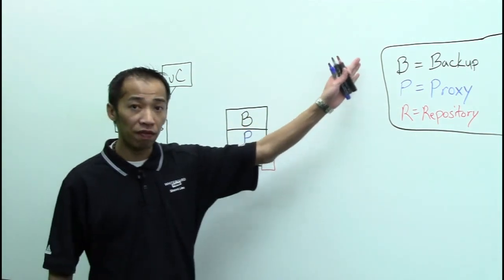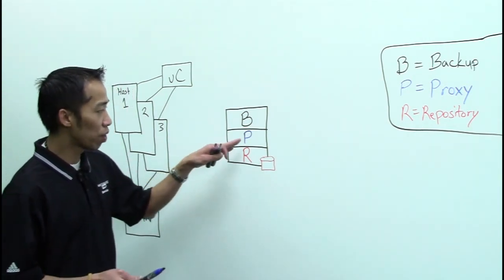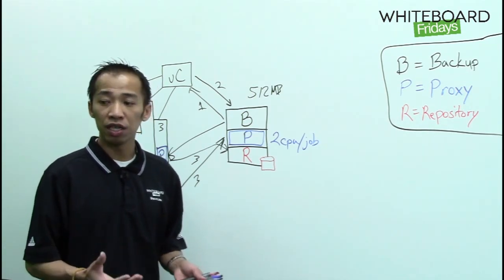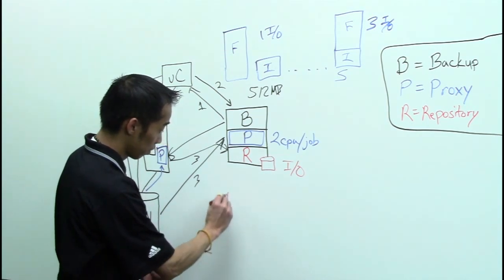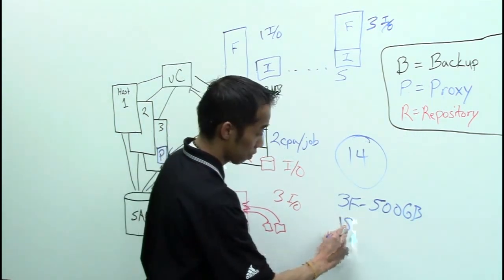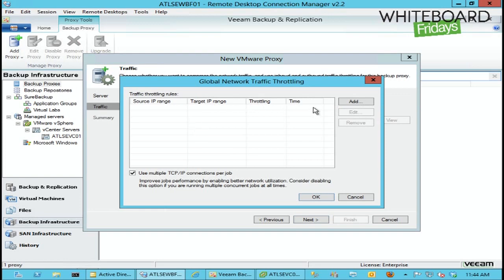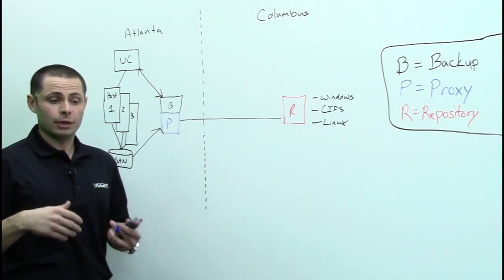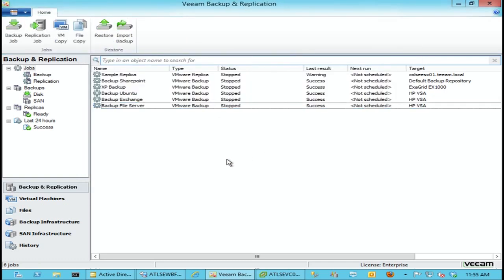5 easy sessions: Advanced Deployment and Configuration - Whiteboard Fridays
Learn how "Veeam Speed" can help rev up your virtual environment with comprehensive data protection and virtualization management that's powerful, easy-to-use and affordable!

In this recorded session we will cover:
- Distributed architecture configuration of proxies and backup repositories
- Remote Office/Branch Office (ROBO) configuration and design
- Offsite backup configuration to improve security and recovery